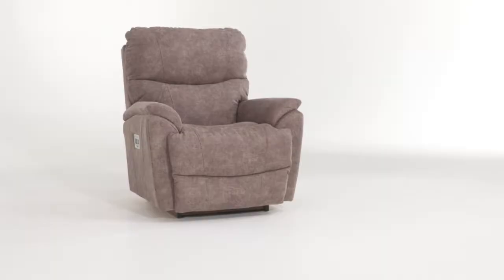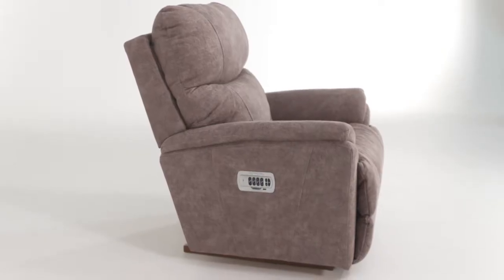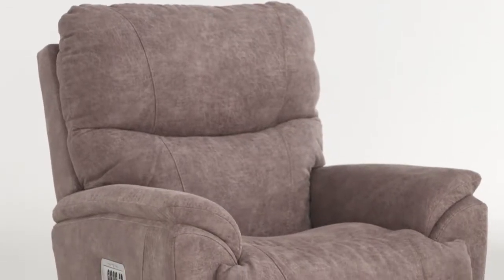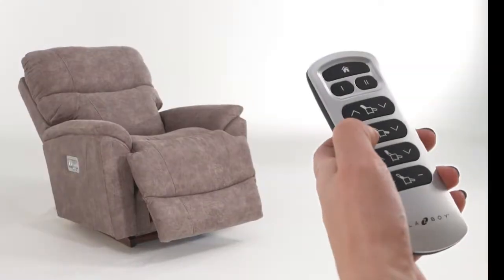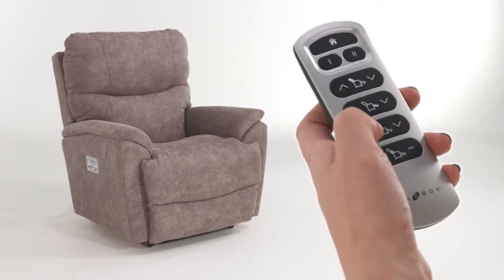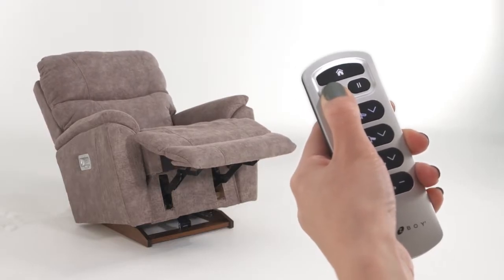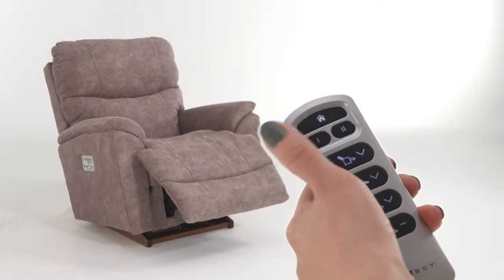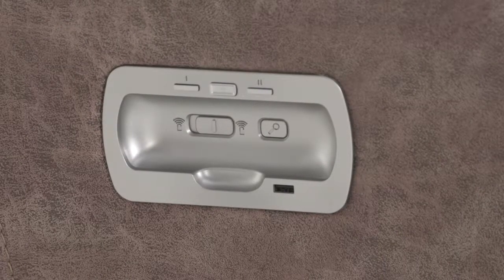PRODUCT SPOTLIGHT: TROUPER POWER ROCKER RECLINER | WG&R Furniture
PRODUCT SPOTLIGHT: TROUPER POWER ROCKER RECLINER

An updated silhouette, complete with slightly flared arms and a sleek tall back give the Trouper Power Rocker Recliner from La-Z-Boy® a look that’s fresh and contemporary. It’s also one comfortable recliner. The sculpted bucket seat cradles you in softness while the padded split back provides superb head and lumbar support. The hand-held control wand allows you to adjust the back, legrest, headrest and lumbar for an unlimited number of comfortable positions. When you’re not reclining, it’s a relaxing rocker with a smooth, graceful motion. Make it yours with your choice of fabrics and other available upgrades.